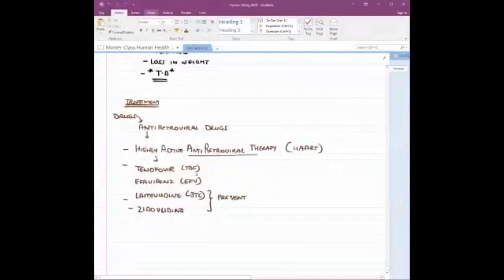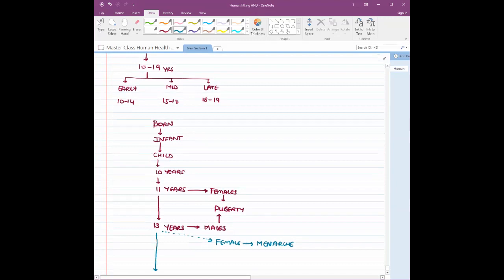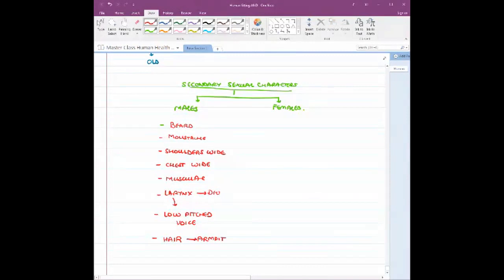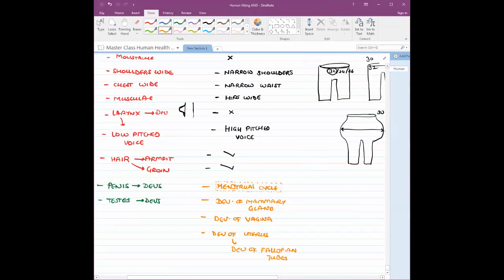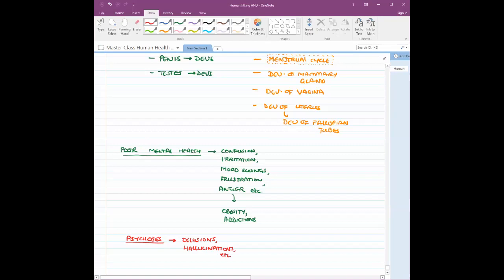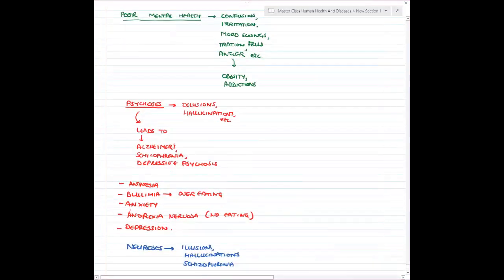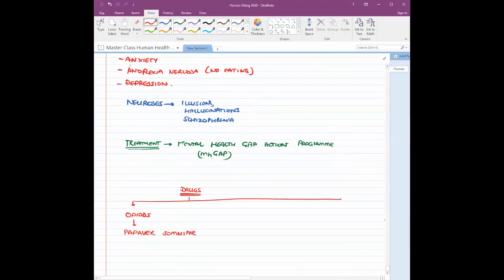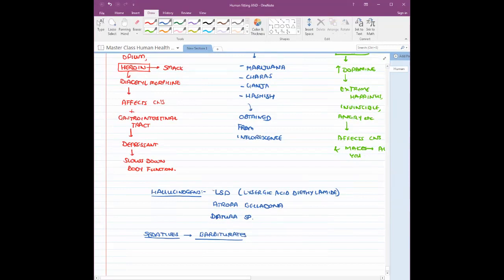HUMAN HEALTH AND DISEASES_L/06 BY DR. MITHUN SARANGDHAR (24.08.21)